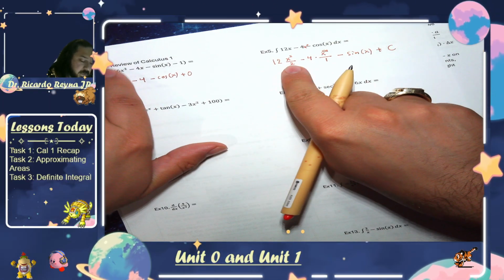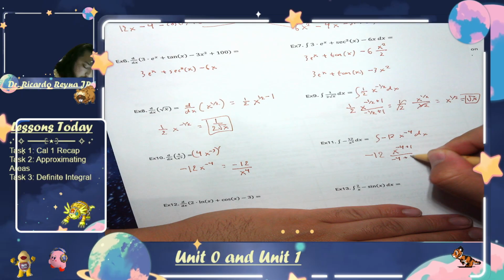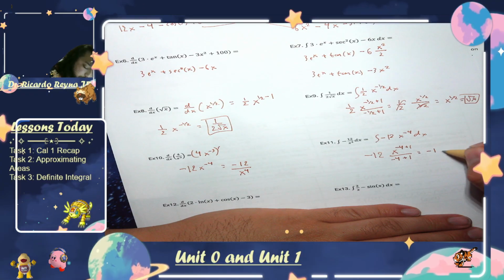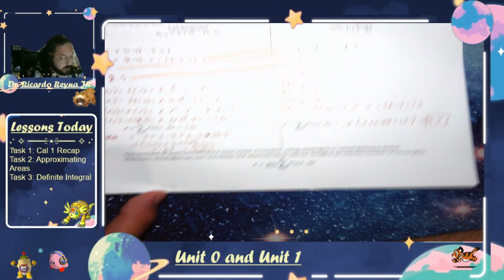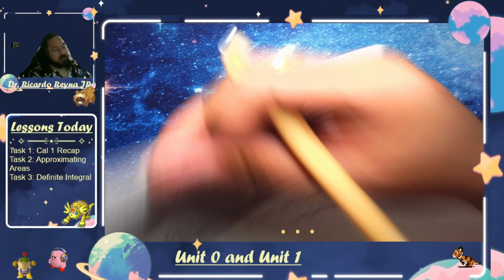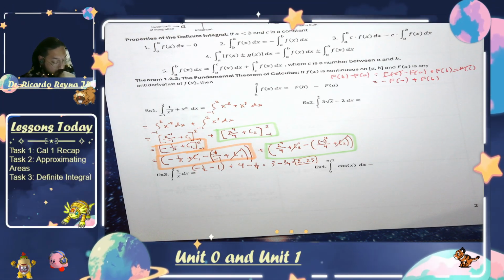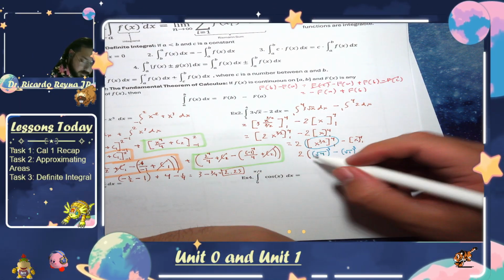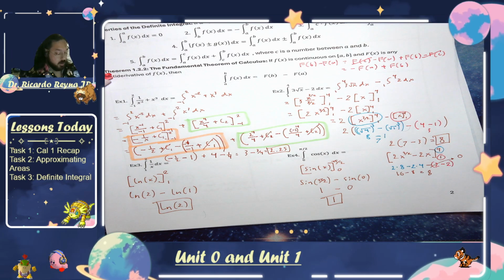Unit 0, 1 1, and 1 2